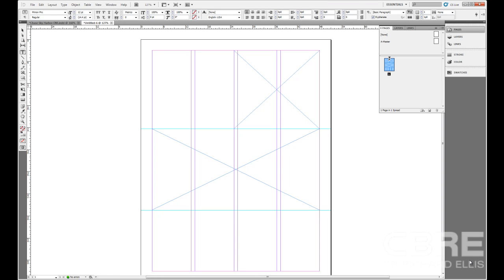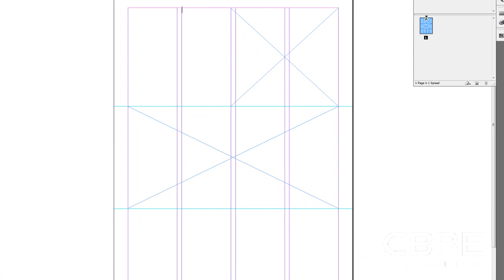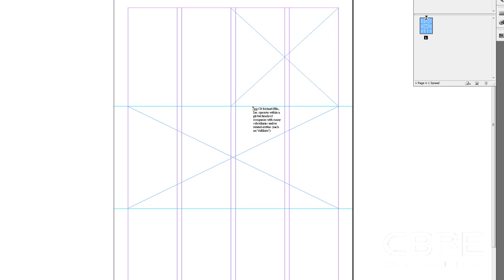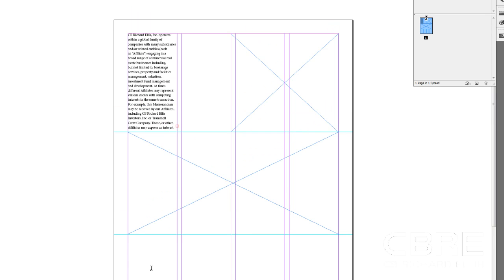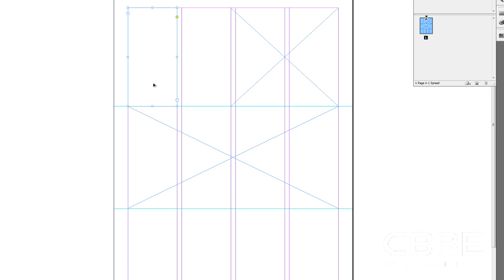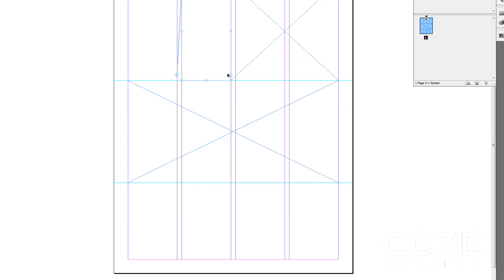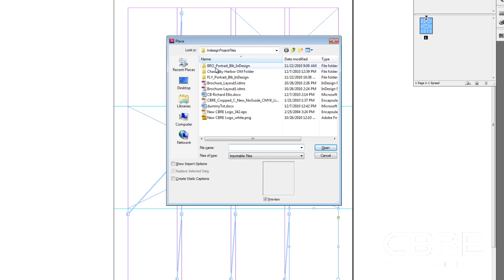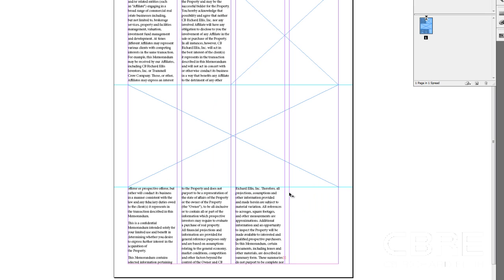50. InDesign CS5 - Thredding Text